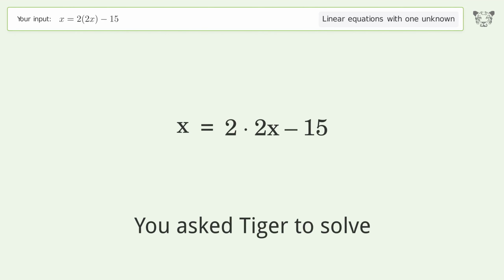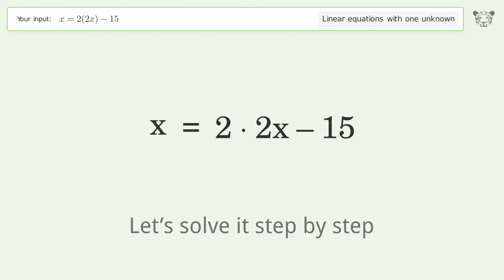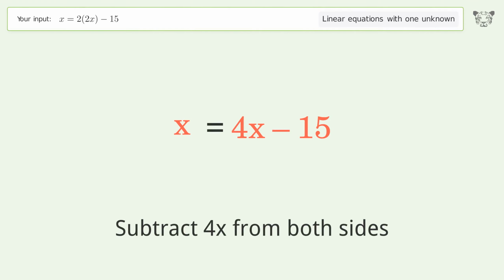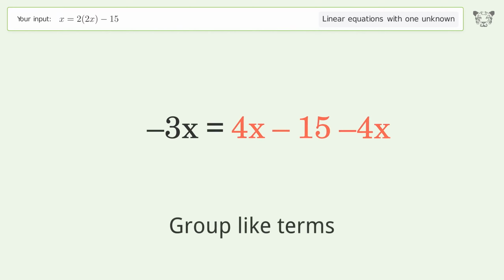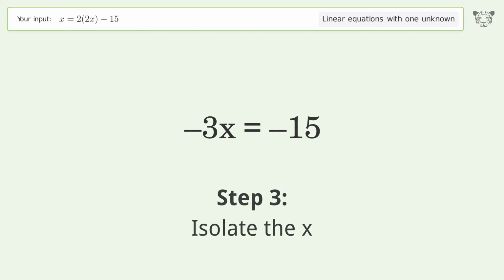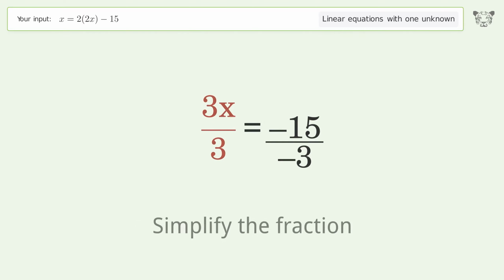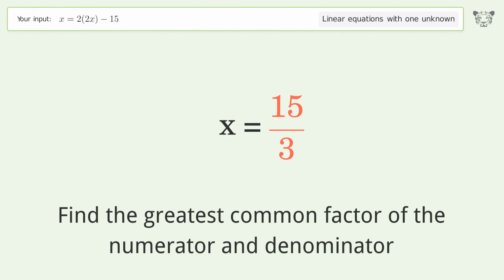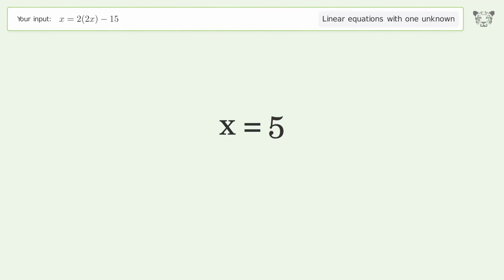Linear equation with one unknown: Solve x=2(2x)-15 step-by-step solution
for a step-by-step and more tips and tricks for dealing with linear equations with one unknown.